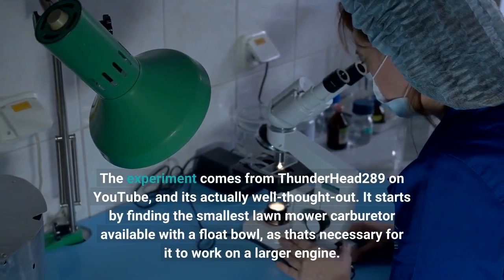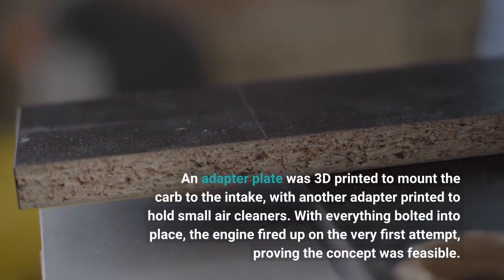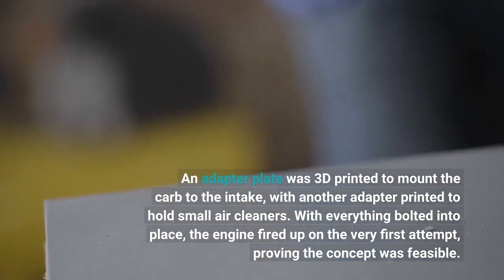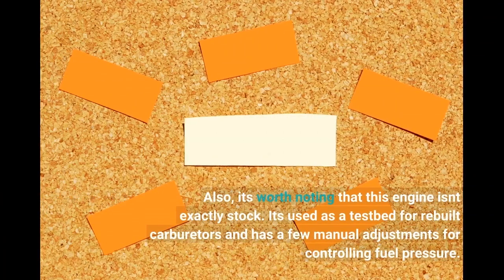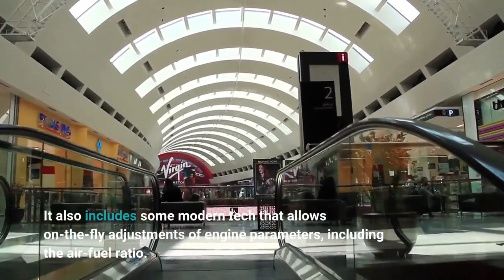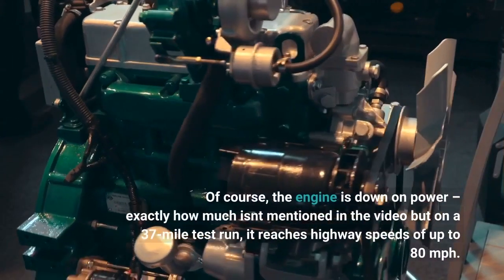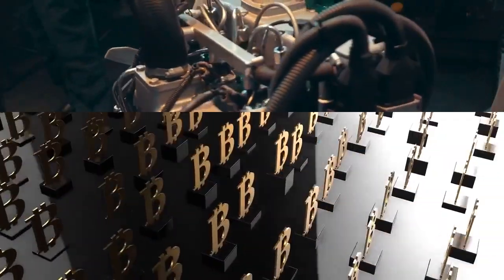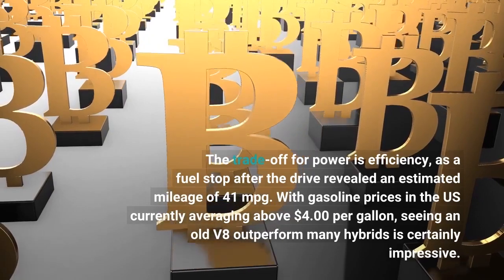Old Ford Maverick V8 Has Carburetor From A Lawn Mower, Gets 41 MPG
May 09, 2022 at 1:54pm ET The original Ford Maverick wasn't a small pickup truck. It also didn't have a hybrid four-cylinder engine, but that's not stopping this V8-powered 1974 Maverick sedan from getting a whopping 41 mpg from its 5.0-liter engine. That's considerably better than the brand-new hybrid version Ford offers today, which gets an EPA-combined rating of 37 mpg. But as you can imagine, there's more to this story than just a small carb on a big engine. The experiment comes from ThunderHead289 on YouTube, and it's actually well-thought-out. It starts by finding the smallest lawn mower carburetor...